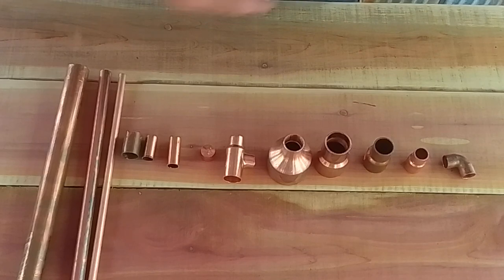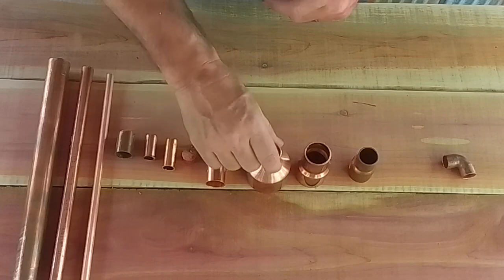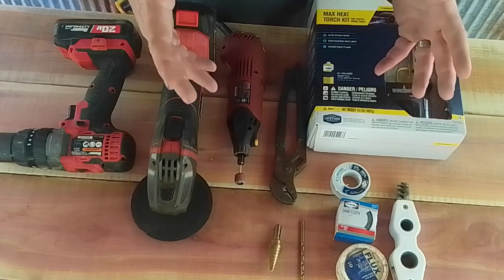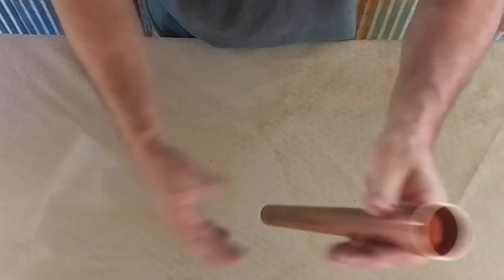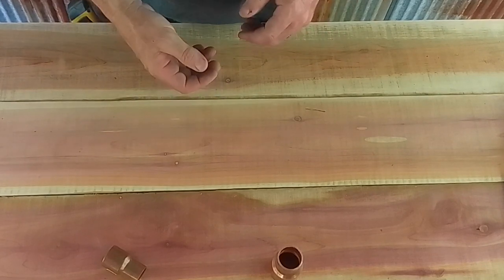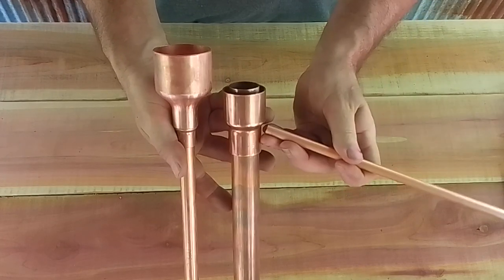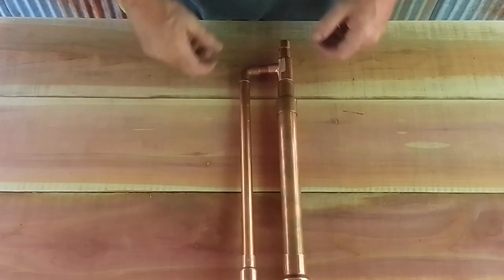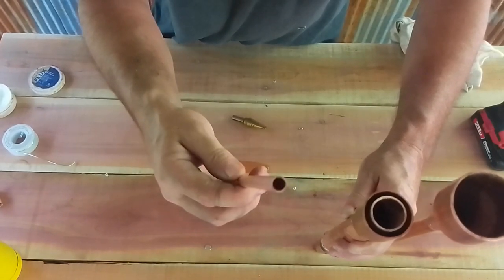DIY Copper Proofing Parrot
A proofing parrot allows you to read the alcohol proof coming off your still in real-time. It's not that hard to build one at home to add to your collection of moonshine equipment. This is a step-by-step how-to video for a homemade copper distillation parrot.

Parts List:
3/4" X 2" copper reducer
3/4" street X 1/2" copper reducer
1/2" copper tube 12" long
1/2" copper 90-degree elbow
1/2" copper tube 1 1/2" long
1/2" X 1/2" X 3/4" copper tee
1/2" copper tube 1 1/8" long
1/2" copper cap
1" X 3/4" reducer
3/4" copper tube 1 1/8" long
1" copper tube 12" long
1" X 1 1/4" copper reducer
1/4" copper tube for spout

Hard to find parts links:
3/4" x 2" copper adapter
1/2" by 1/2" by 3/4" copper Tee

Don't forget to check out Still'n The Clear, a weekly podcast all about home-distilling.